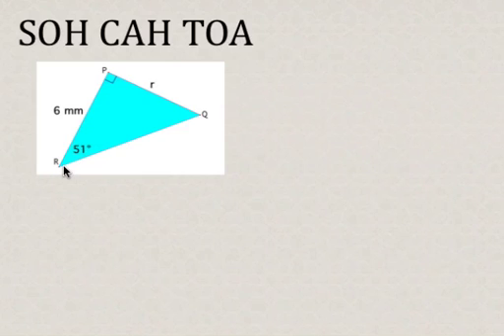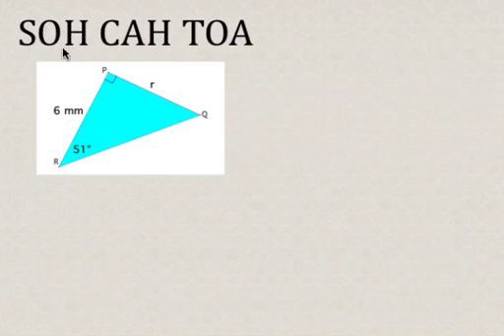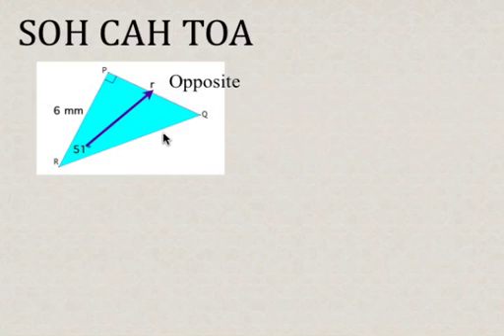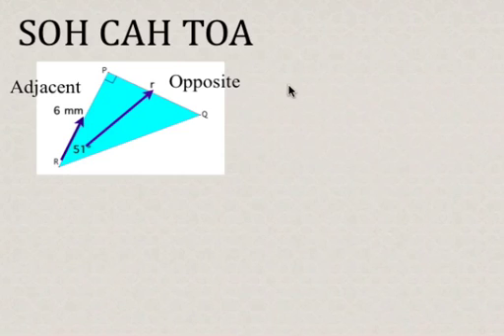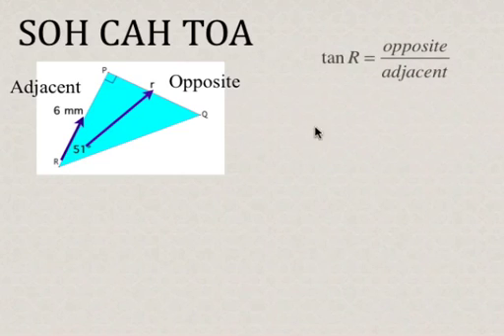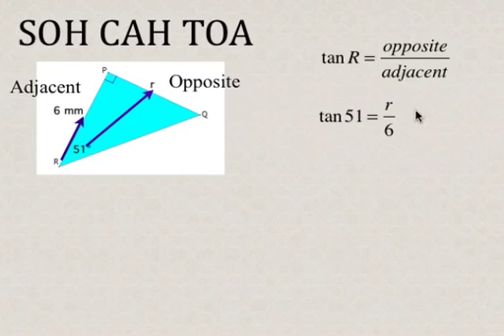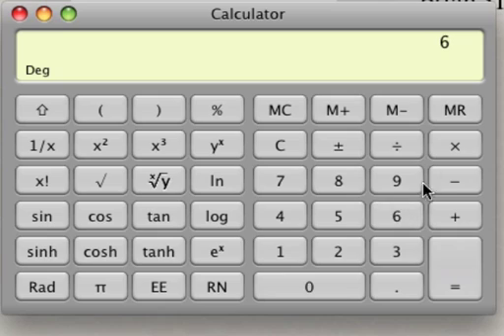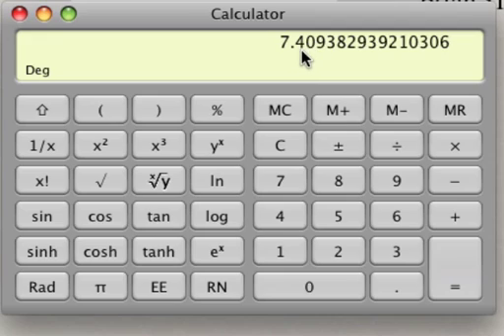Trigonometry Finding side length using primary trig ratios Part 2.mov